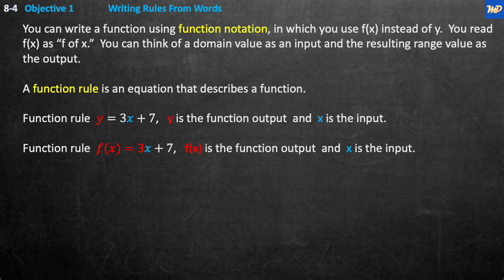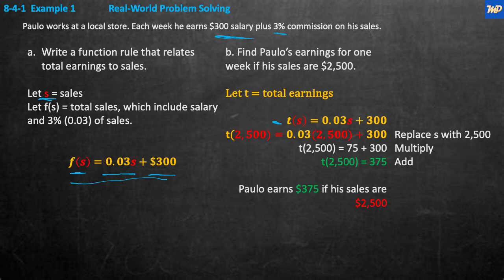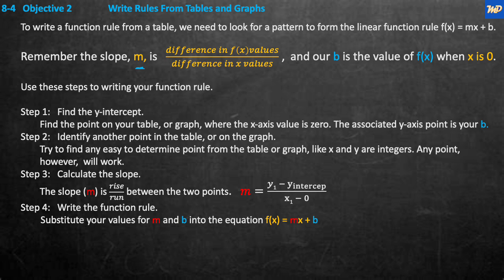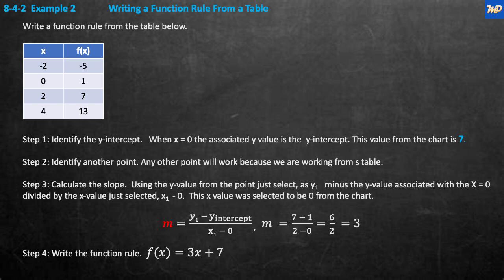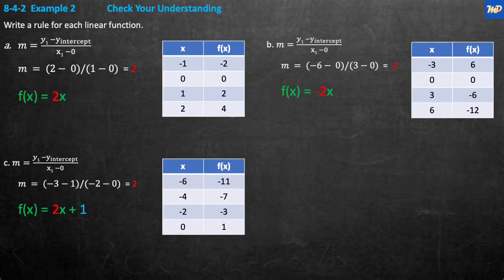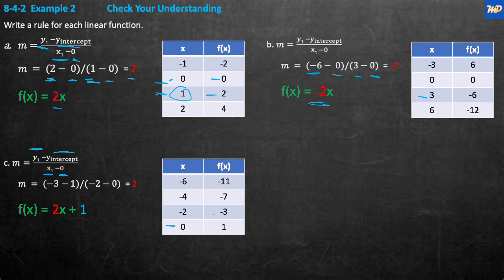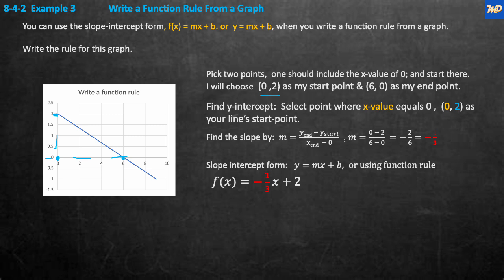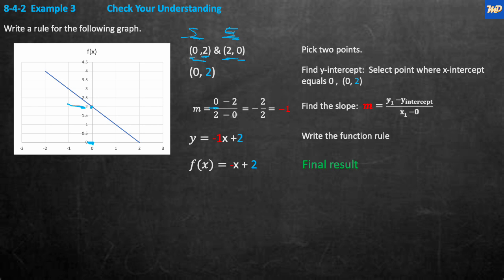Pre Algebra 8 4 Writing Rules for Linear Functions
The Math Disciplines Review channel was designed and is intended to provide an instant review of the many topics required for a successful mathematics education.  By the end of this video, you will have a better understanding of the rules for writing linear equation from words and writing rules from table and graphs.